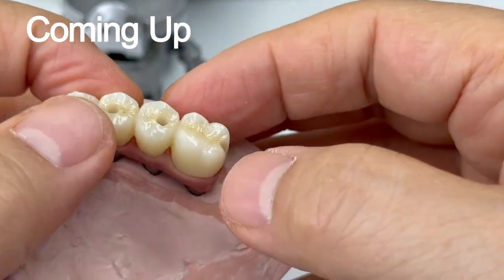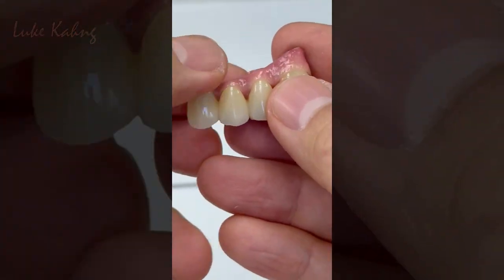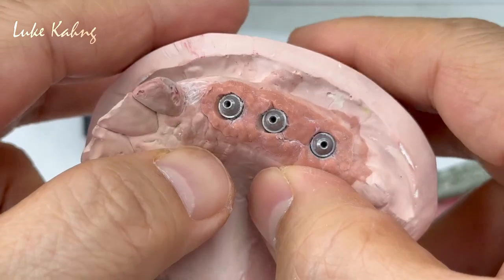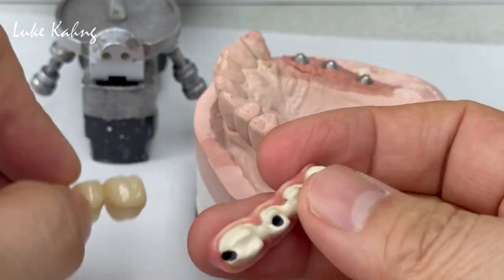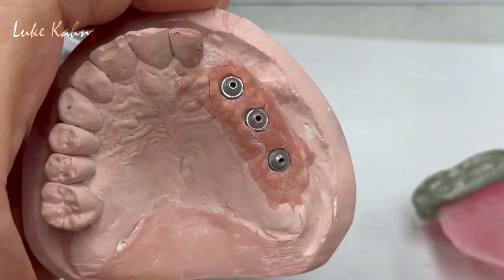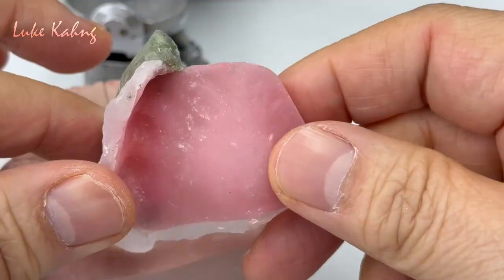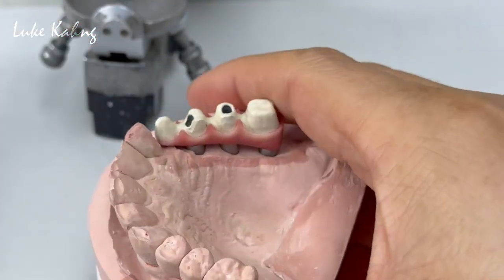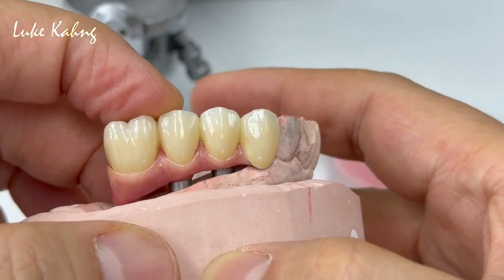Successful Posterior Cosmetic Implant Solution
In this video I show you how I use technology by @horicodental8620, @ImagineUSA, and @bddentaltechnologies9640 to provide a SYTON 7-Star solution for a posterior, ceramic implant solution.